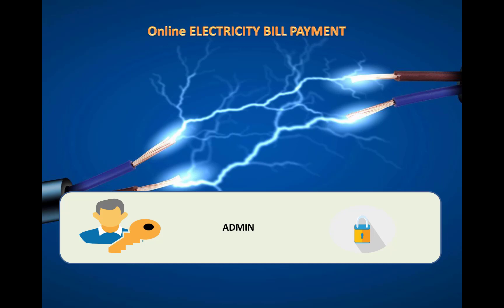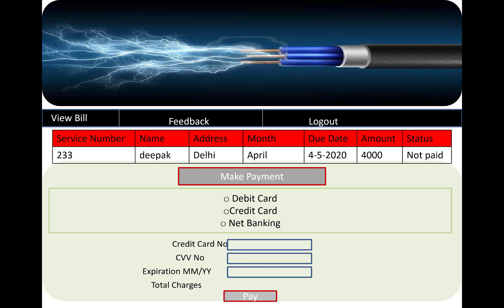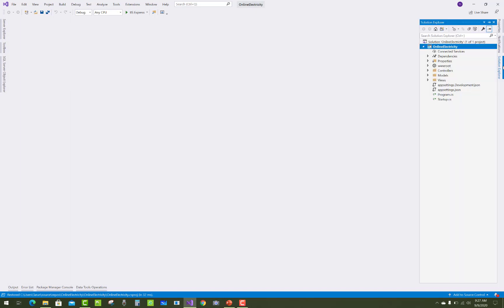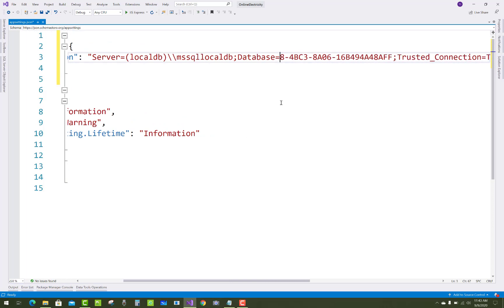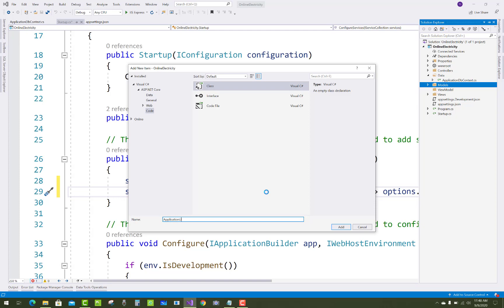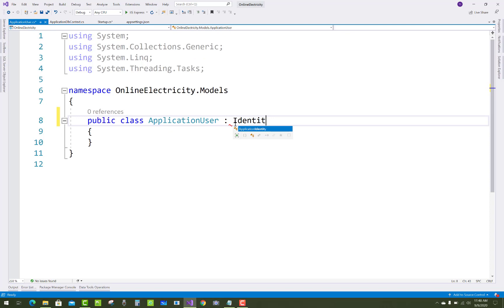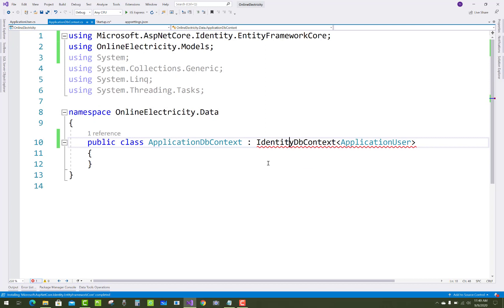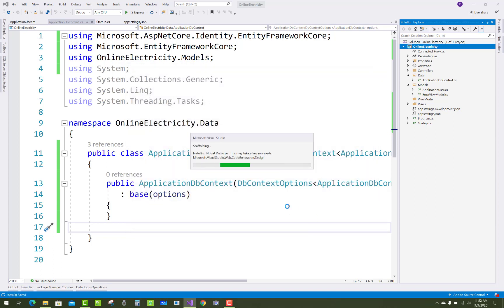Online Electricity Bill Payment Project in ASP.NET CORE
In this video, I am Going to Show you, How Electricity Billing Project design in ASP.NET CORE.